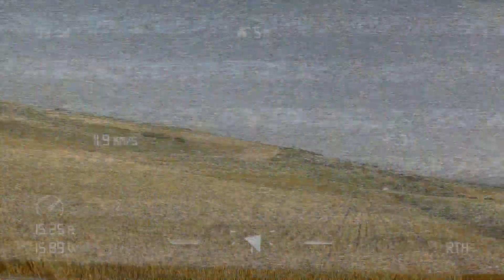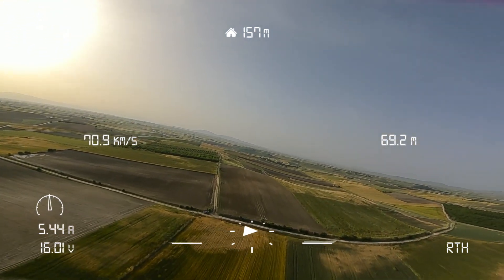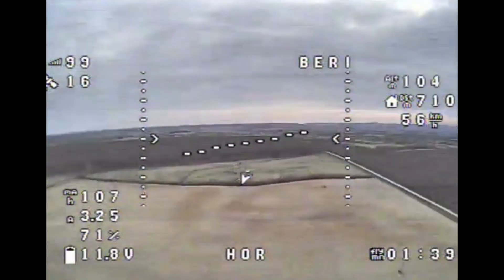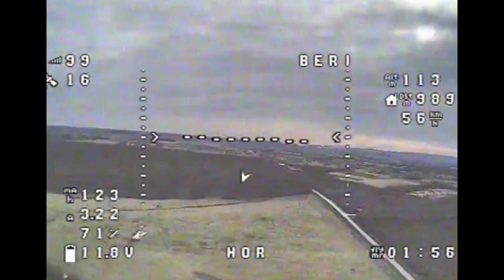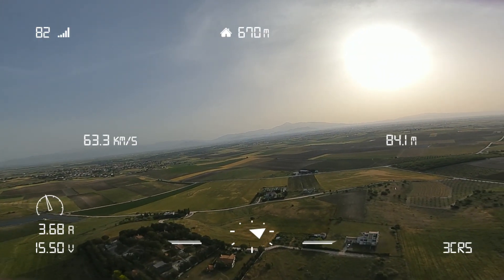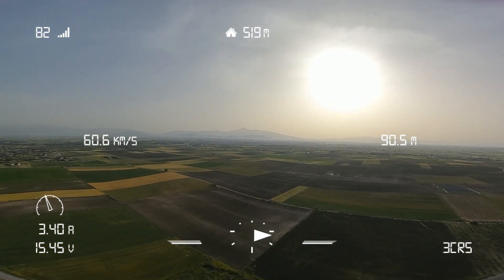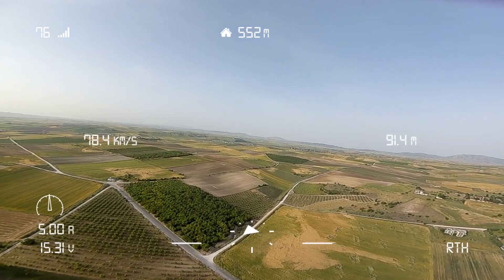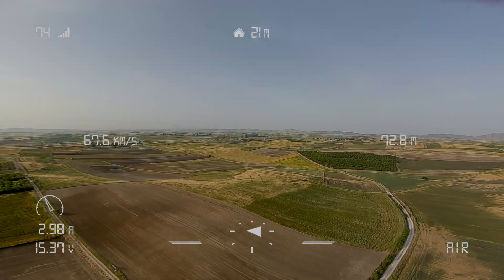iNav 2.5 How to get butter smooth turns from the autopilot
iNav version 2.5 allows for adjustable banking/turning smoothness.

Up until version 2.4 when the autopilot wanted to turn a fixed wing aircraft it would almost instantly position the ailerons to the final position resulting in a very abrupt movement of the aircraft.

In 2.5 by setting the parameter "nav_fw_control_smoothness" to values greater than zero, iNav will slowly adjust the flight surfaces in a more natural way. I suggest setting to 7 or 8 for nice smooth turns.

The wing used is an AR Wing 900mm with a DJI Digital FPV system